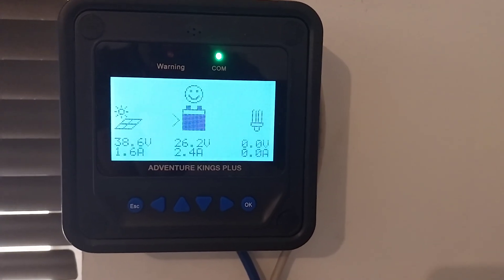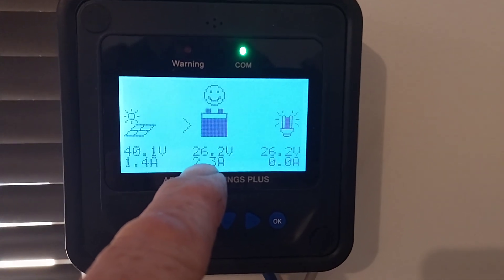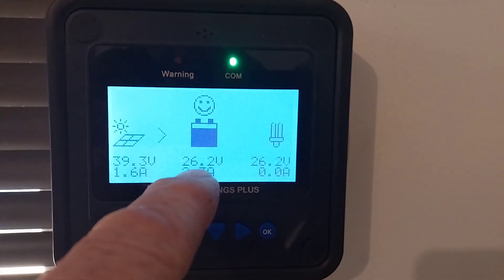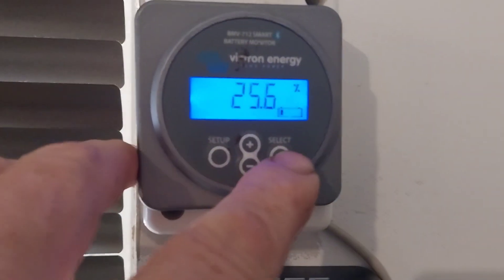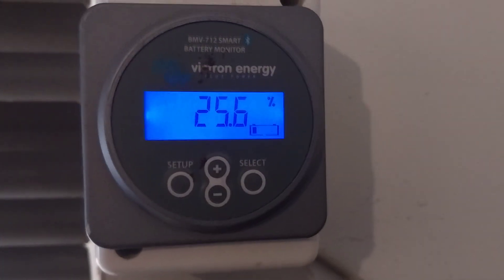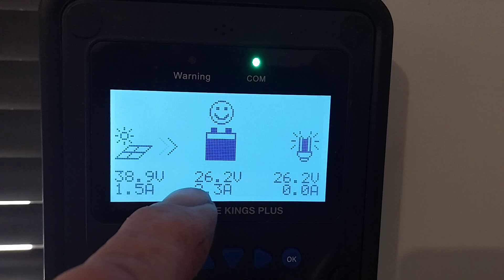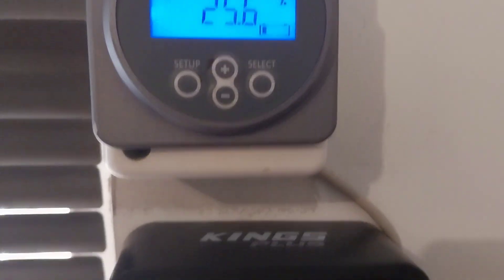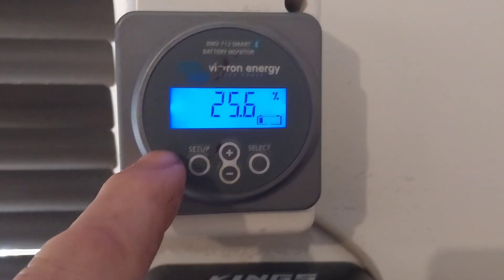Why Not To Read Battery SOC From Voltage On LFP Batteries.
In this video we have a look at a voltage based battery monitor and compare it to a shunt based battery monitor and see the different readings we get.